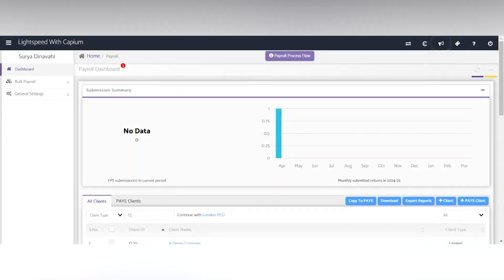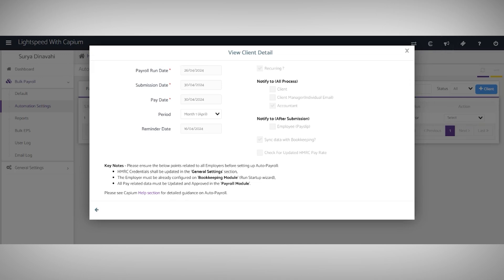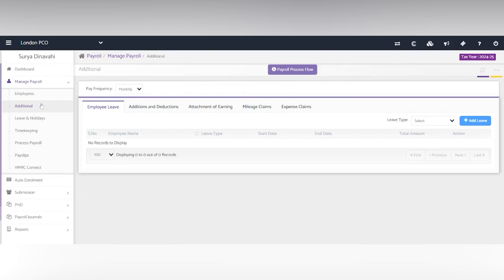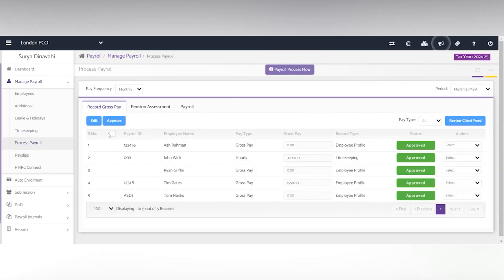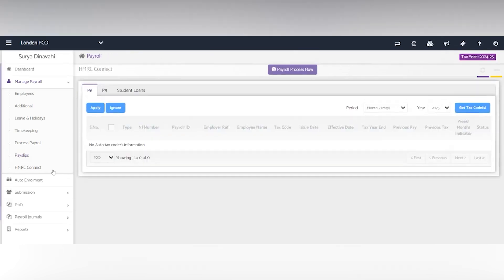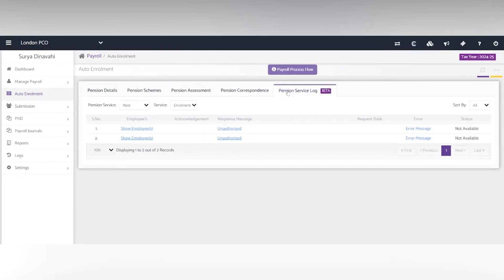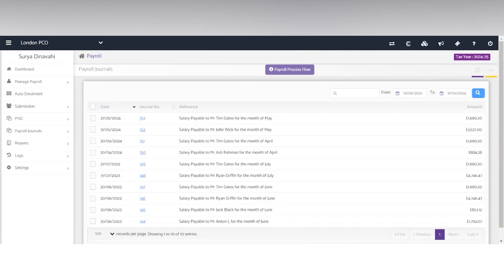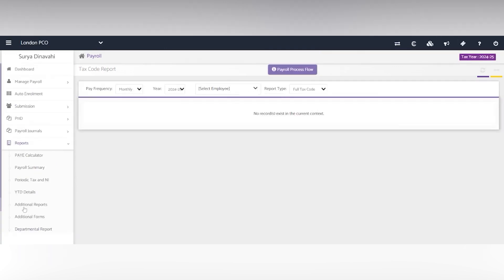Capium Accounting Suite - Payroll Demo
Capium Accounting Suite - Payroll Demo (by Andrisha)

Welcome to our latest demo video featuring Capium's innovative cloud-based accounting and practice management software. This video showcases our Payroll module, as part of our series of module demos of our Capium Accounting Suite software.

About Capium
Capium is a leading cloud-based accounting software for small and medium practices, offering automated accounts production, practice management, and specialised add-ons for streamlined operations and enhanced business growth. Our Accounting Suite software offers a comprehensive set of features to streamline your accounting processes, including:

Bookkeeping: Simplify your bookkeeping with real-time data and seamless integration.

Payroll Management: Efficient payroll processing to save time and reduce errors.

Tax Compliance: Ensure compliance with Accounts Production, Corporation Tax, Self Assessment, and Practice Management.

MTD for VAT: Stay compliant with Making Tax Digital for VAT.

Want to know more about Capium and how it can benefit your practice or business?